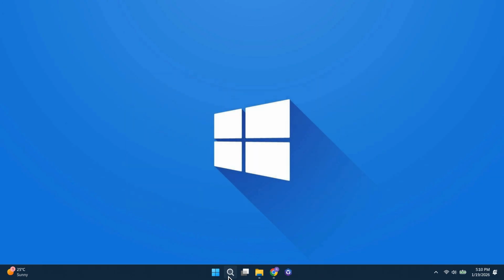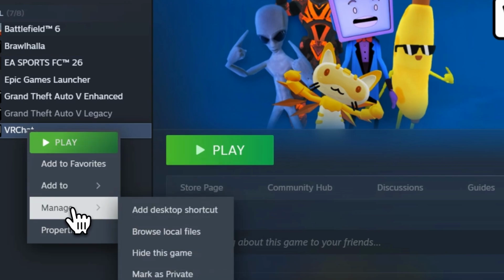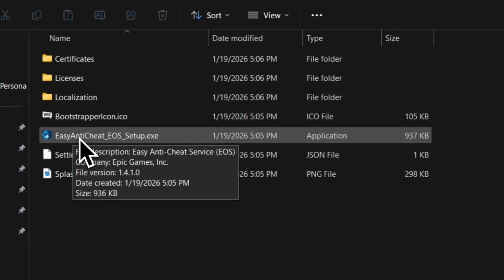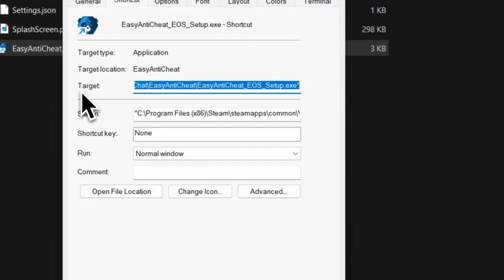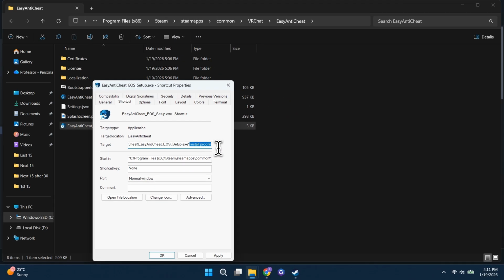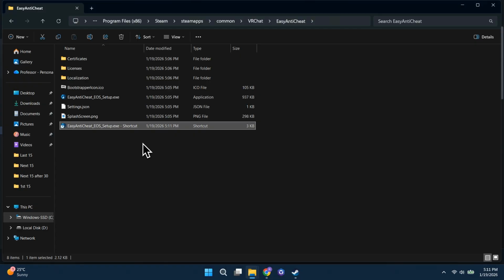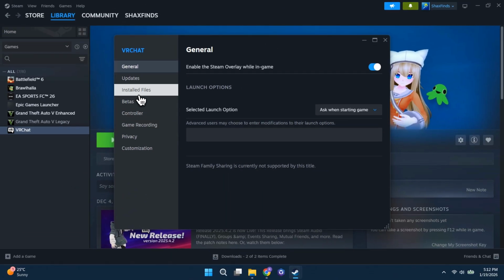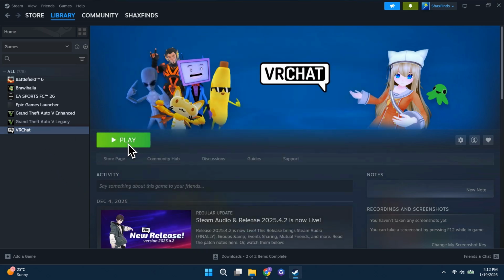Fix Easy Anti-Cheat is not installed Error On Steam Games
In this easy guide, you’ll learn how to fix the “Easy Anti-Cheat is not installed” error on Steam games. Follow these simple steps to reinstall Easy Anti-Cheat, fix launch issues, and get your Steam games running properly again.